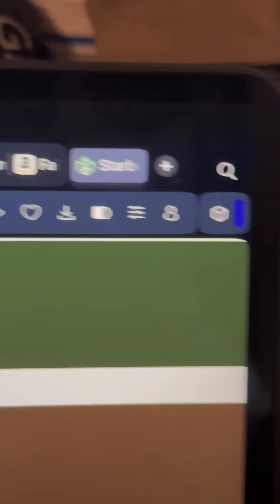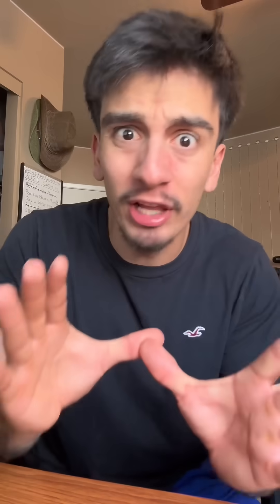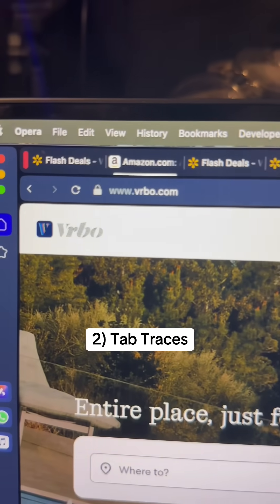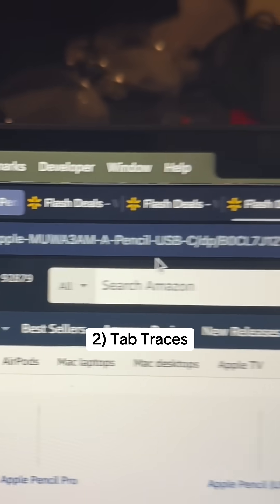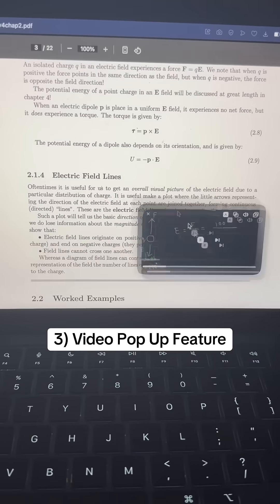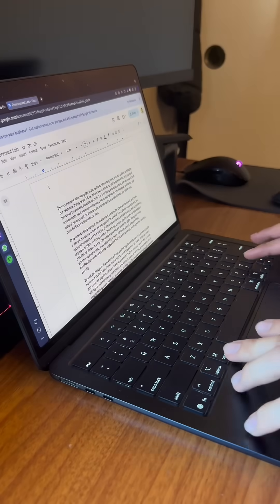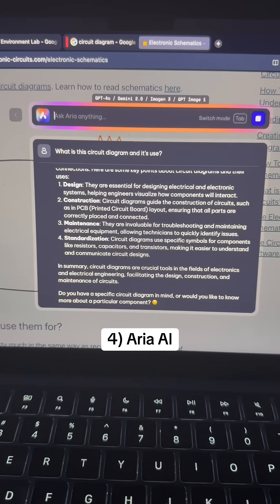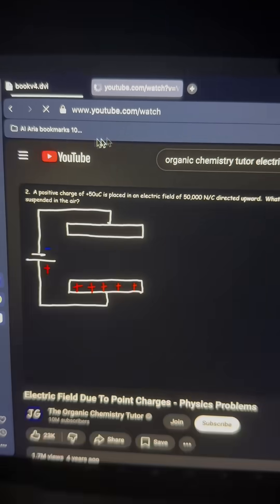The Most UNDERRATED Thing You Need For Engineering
Try Opera Browser today!